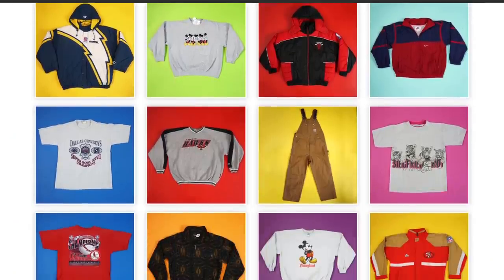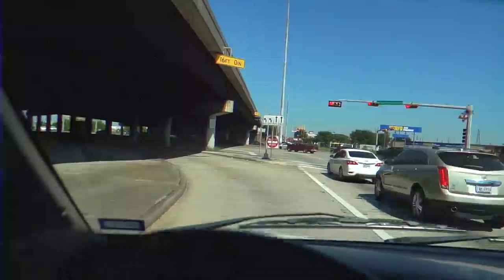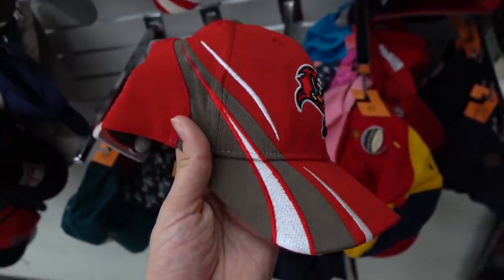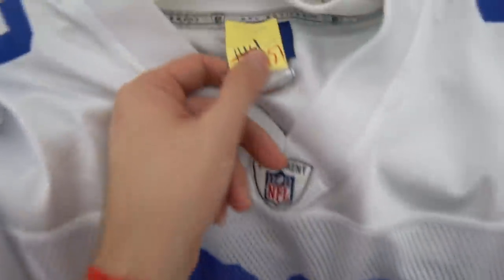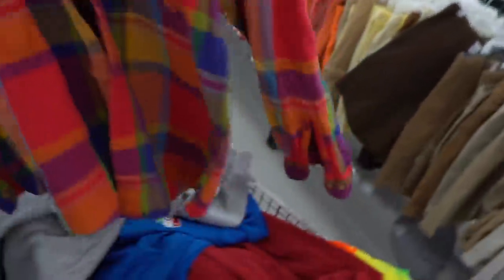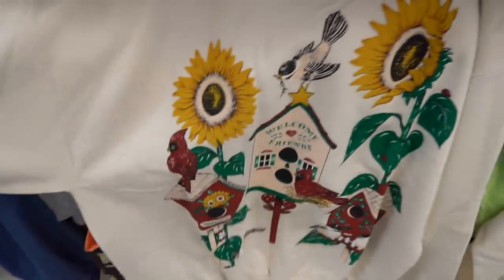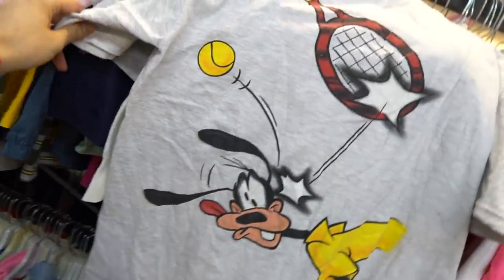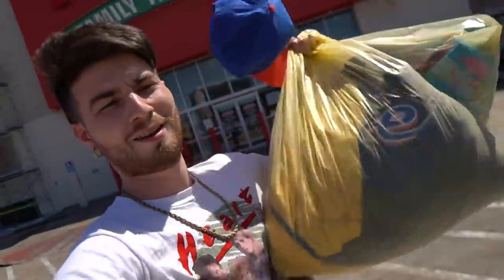TONS OF HEAT FOUND IN THE THRIFT!! Trip to the Thrift #353